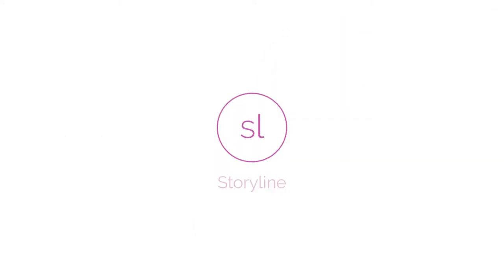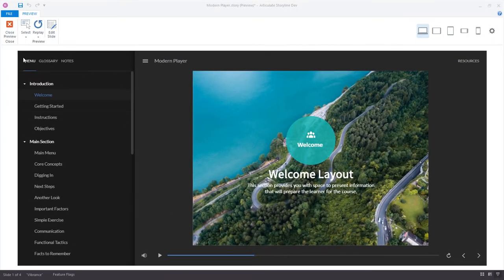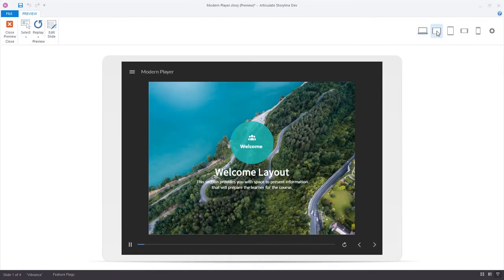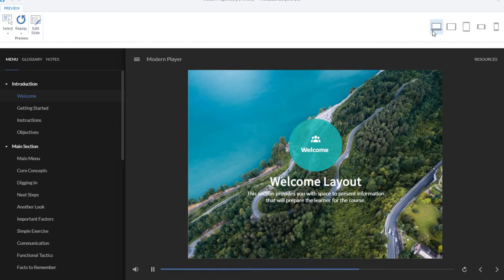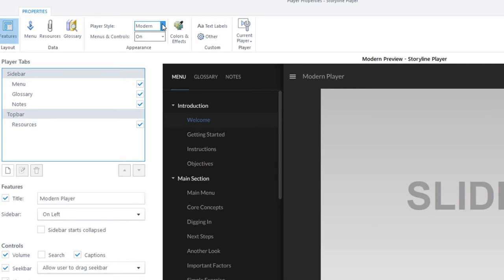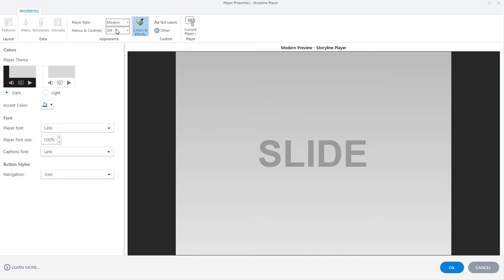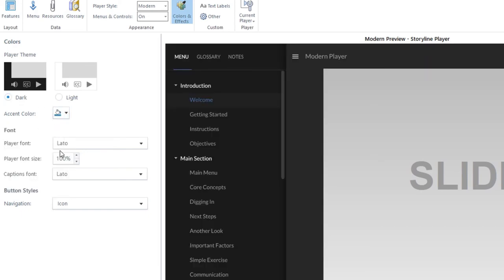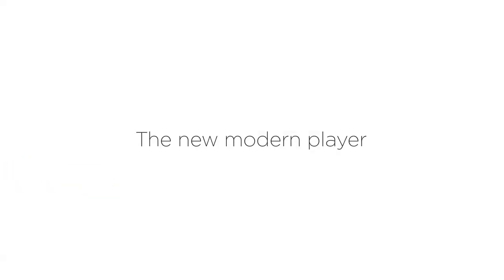Storyline 360: Modern Player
We’re thrilled to share a new feature in Storyline 360: the modern player. Watch this quick video below for an overview of the new feature.